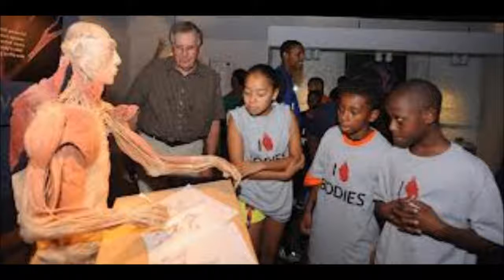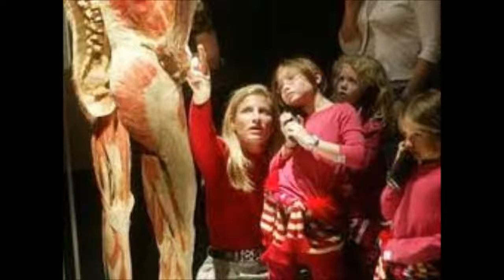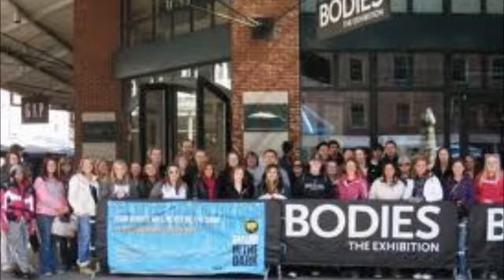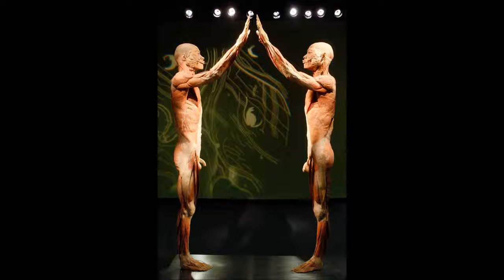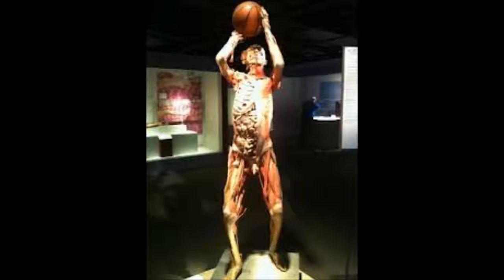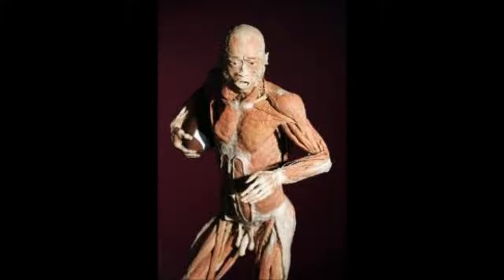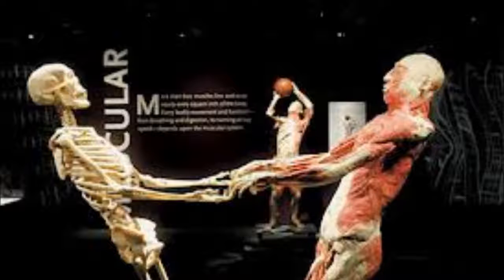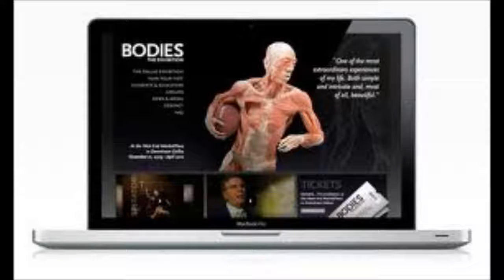New York City Visions @ Bodies.The Exhibition. Pt. 1 of 4.wmv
On this quite revealing, and for some.a somewhat-too-close-for-comfort.Visions examinationwell observe our inner-physical-selves, to discover how we are put together. Our attending.